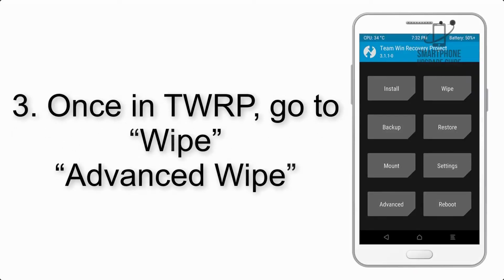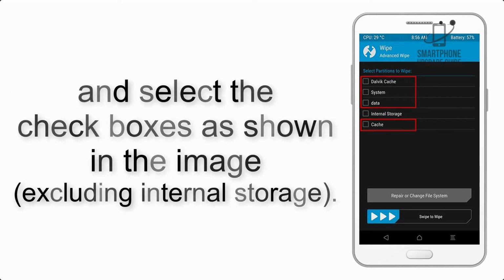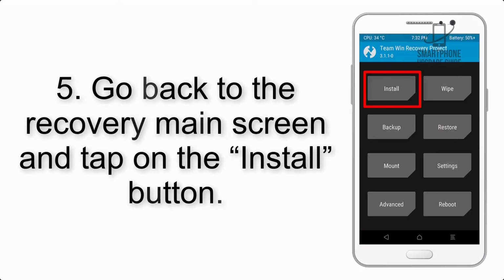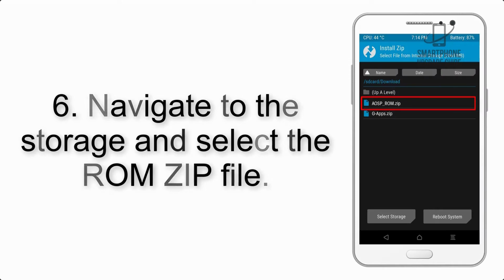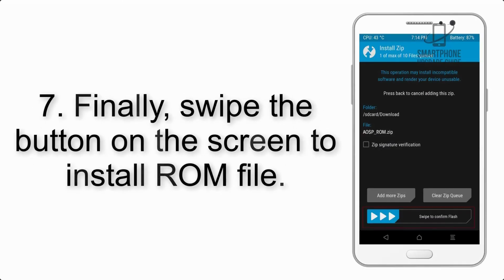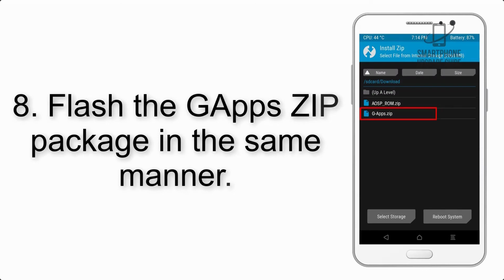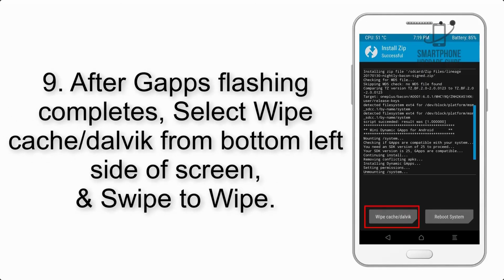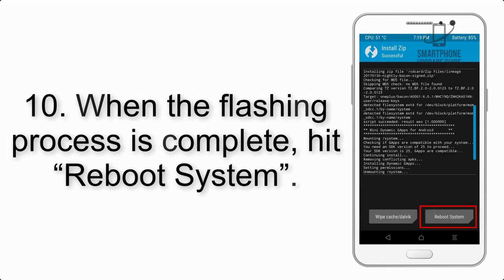Install Android 11 on OnePlus 7T Pro (LineageOS 18) - How to Guide!